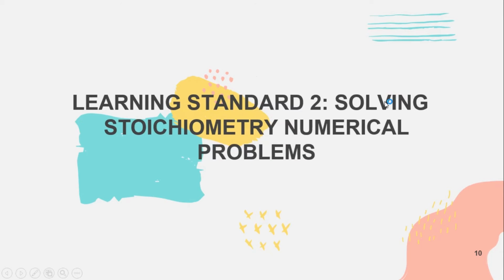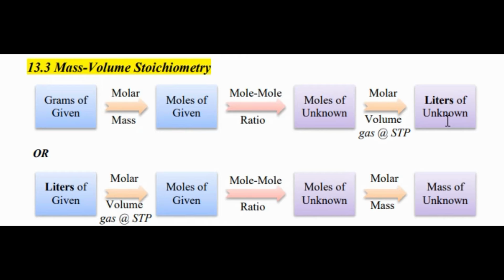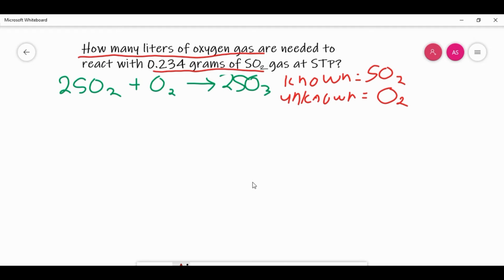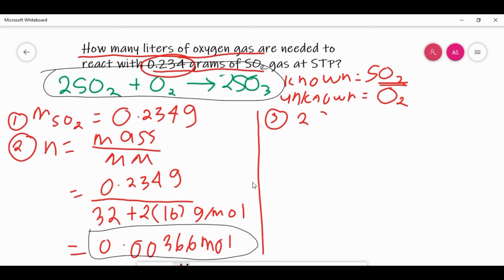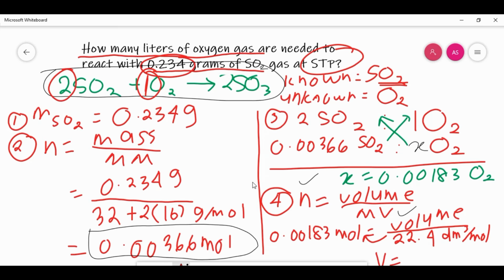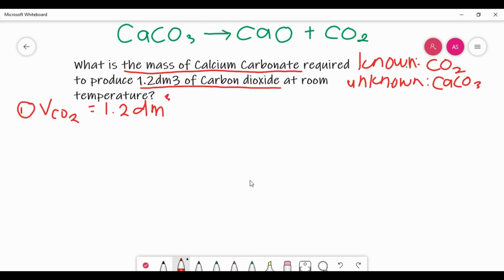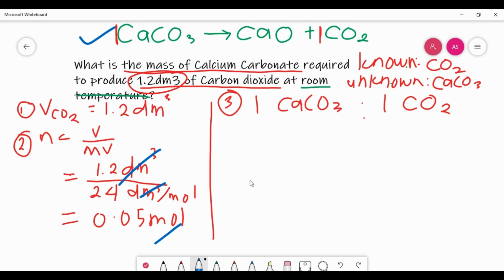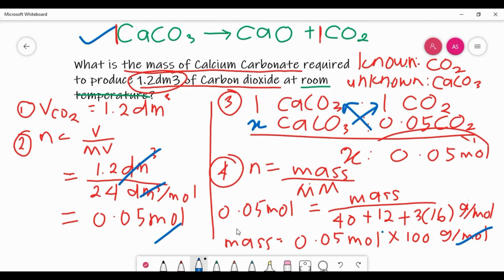Kimia Tingkatan 4 | Stoichiometry (Mass-Volume)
Mass-volume calculation